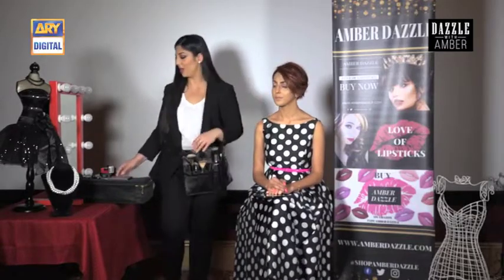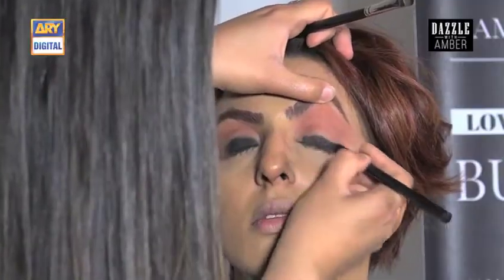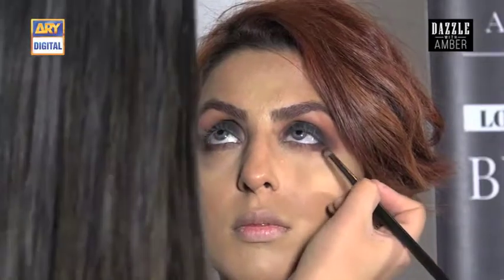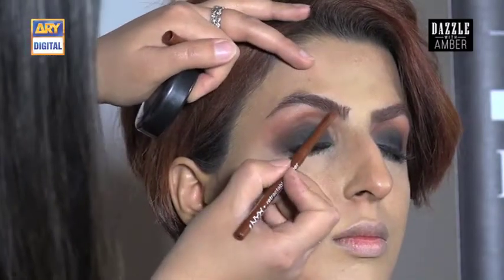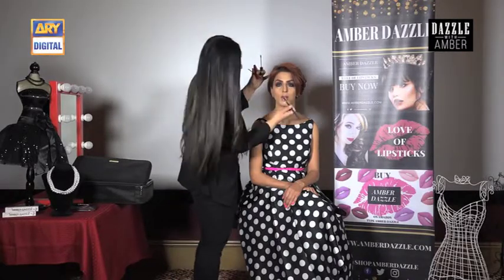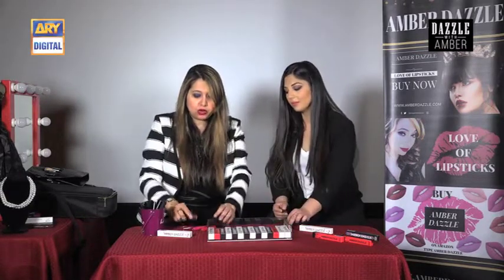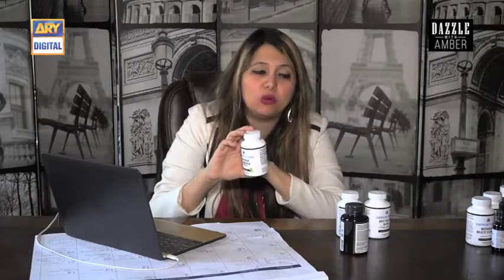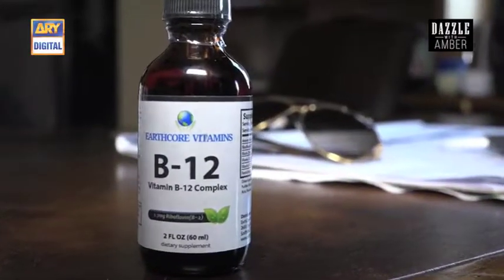Dazzle With Amber EP 12